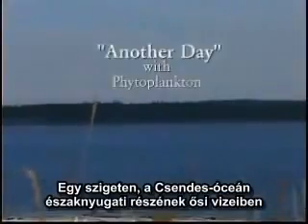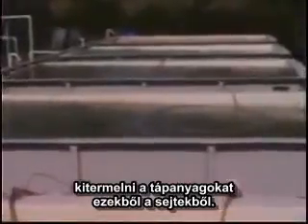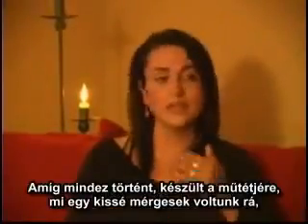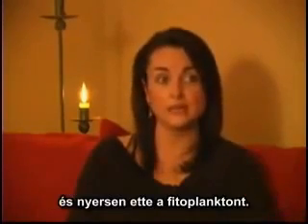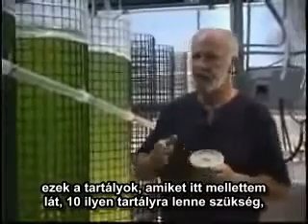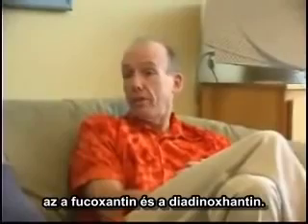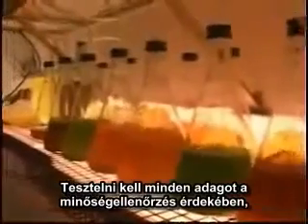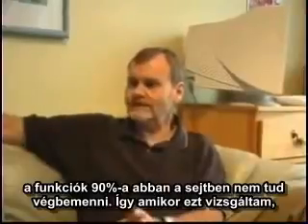A rák elleszere - A Tengeri Fitoplankton